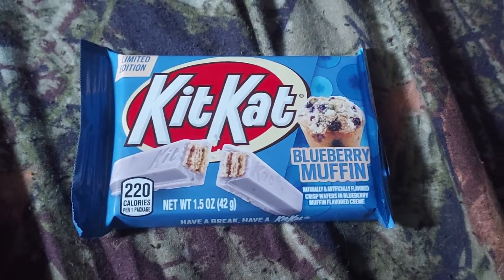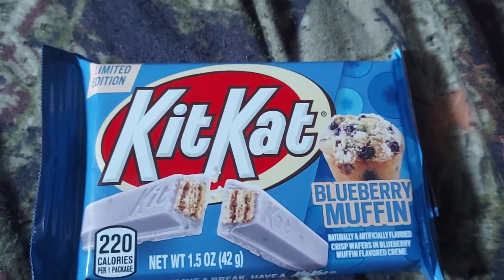Josh's Snack & Candy Reviews KitKat Blueberry Muffin ( Limited Edition)